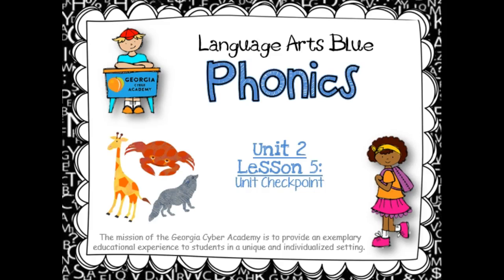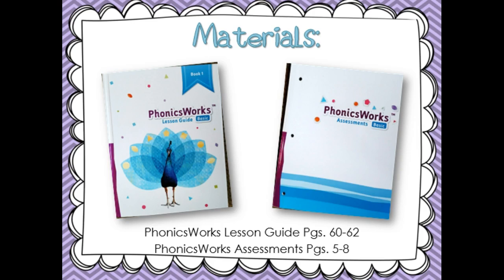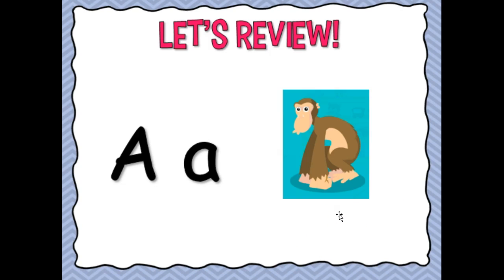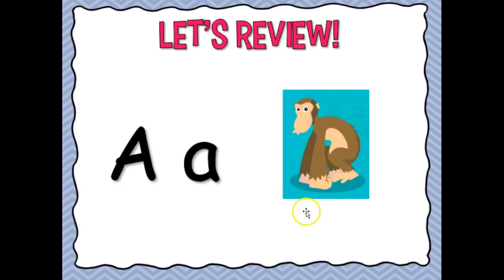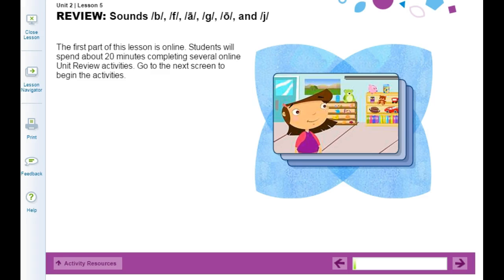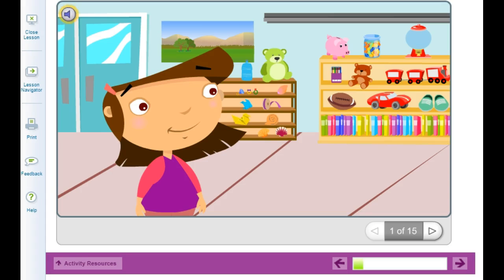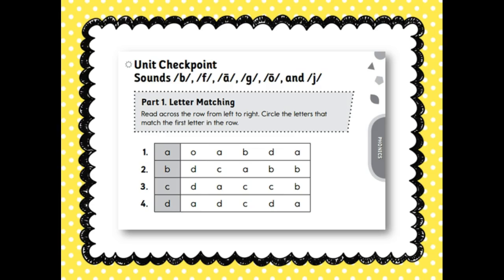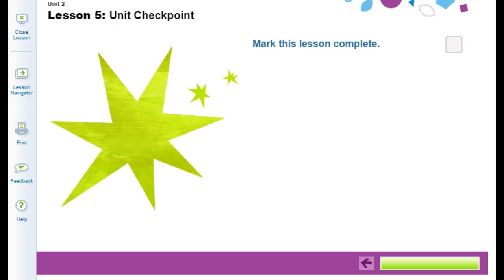Phonics 2:5 - Unit Checkpoint